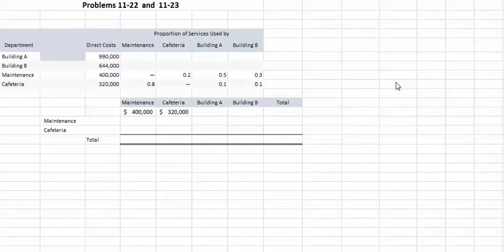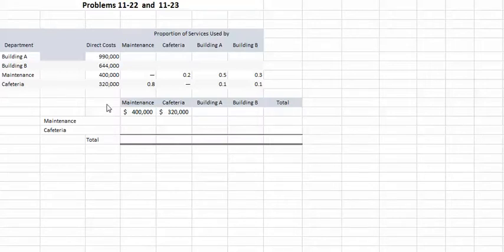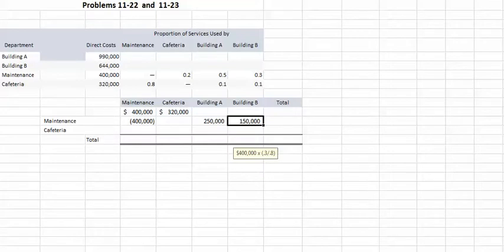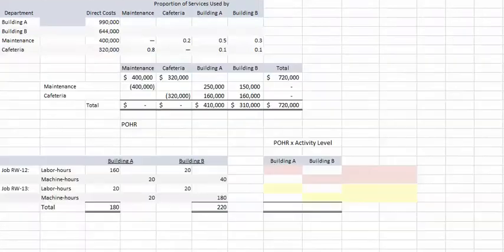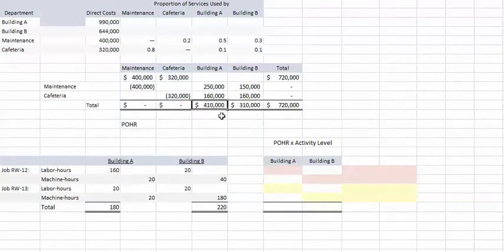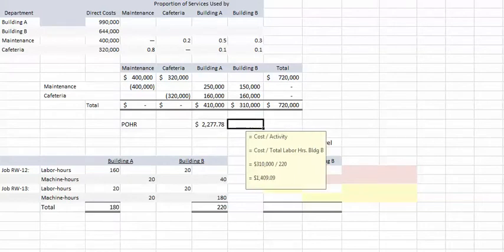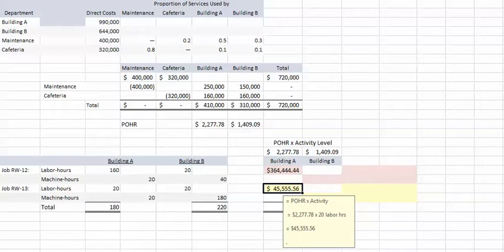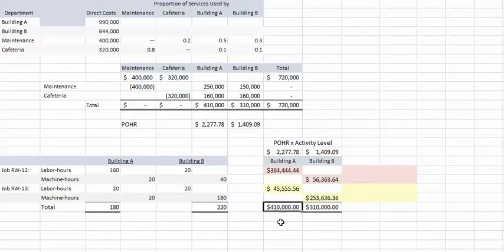BUAD364 - Guided Example Problems 11-27 and 11-28